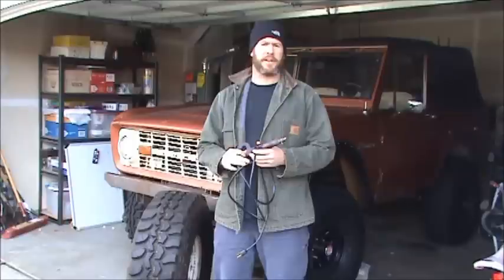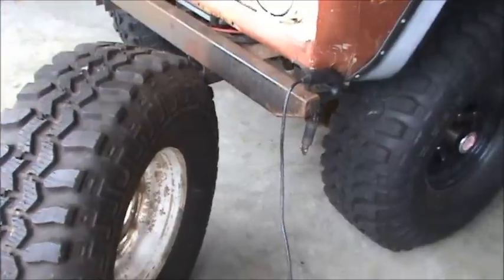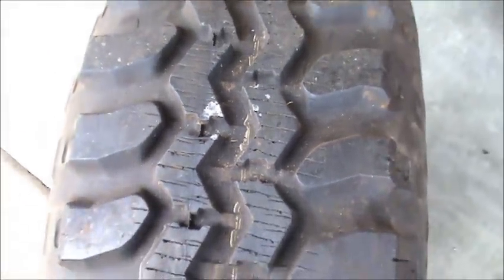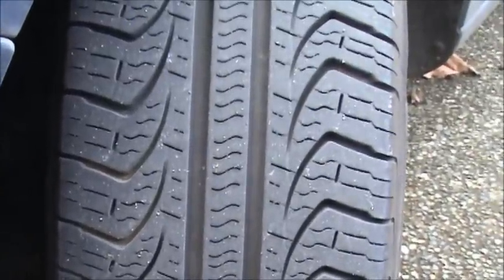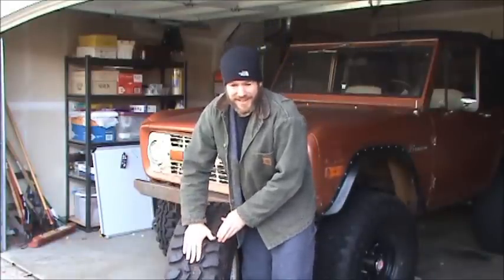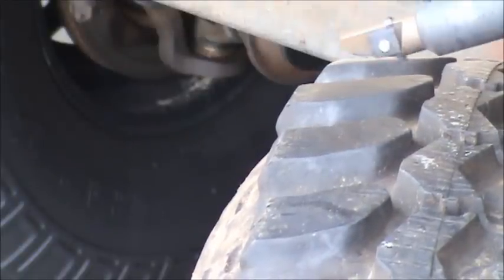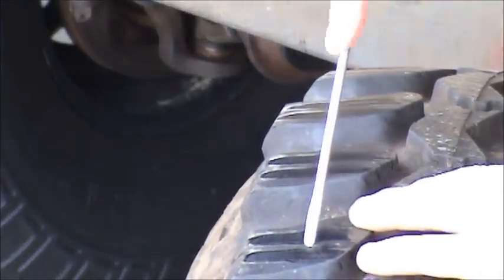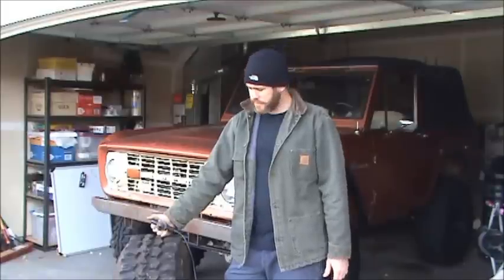Hand Siping a mud tire with an Ideal Tire Groover for better snow wheeling performance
How to sipe a tire by hand using an Ideal Tire Groover. Difference between machine siping and hand siping. Siping mud tire for better snow wheeling performance.

You can find Ideal Tire Groovers, heads, and blades on Amazon